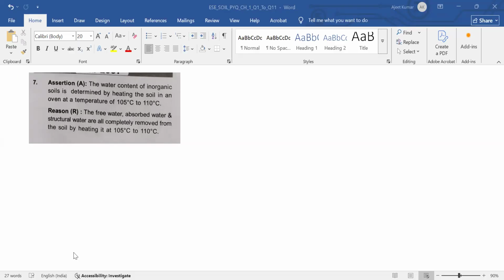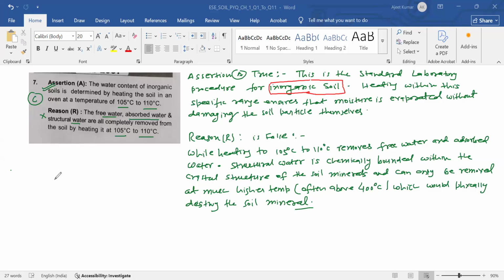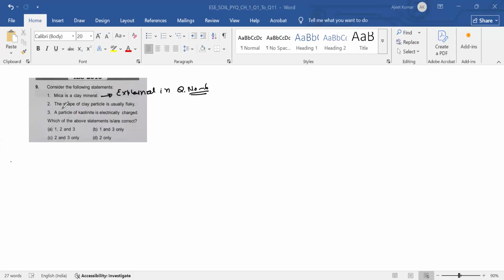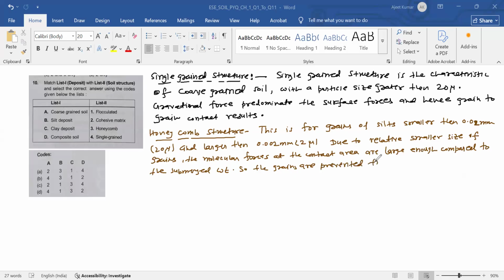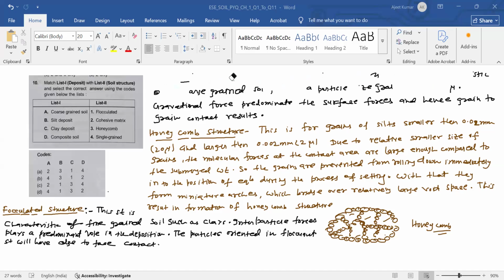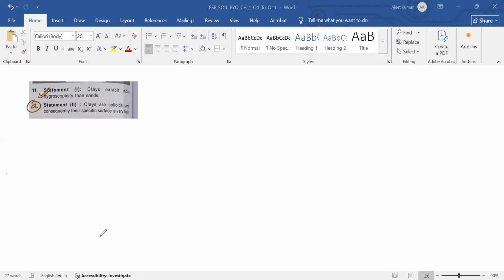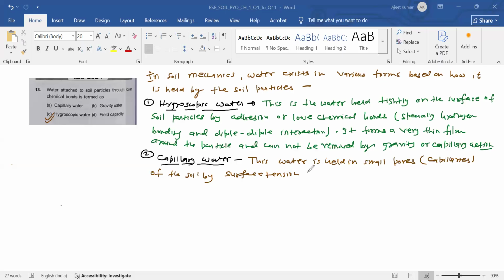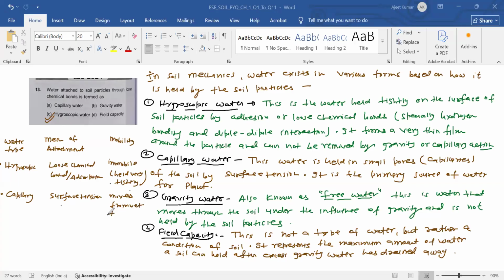Soil Mechanics CH-3 ESE PYQ Q7 To Q13